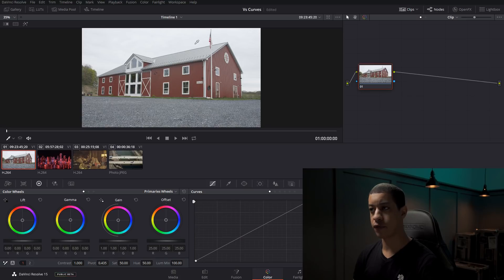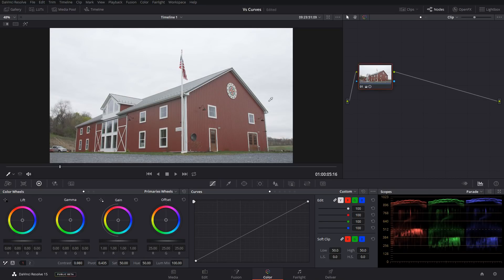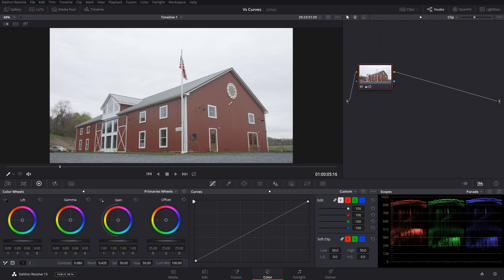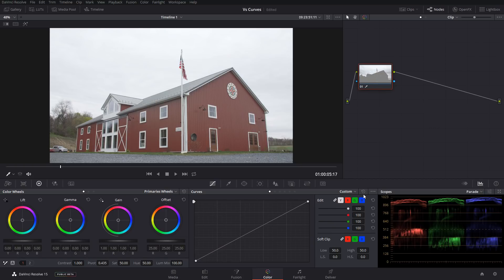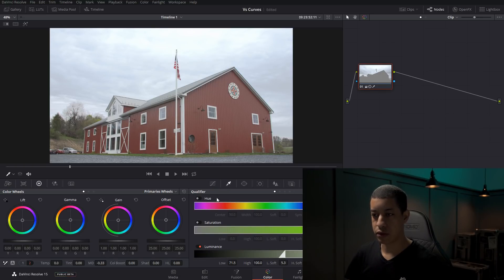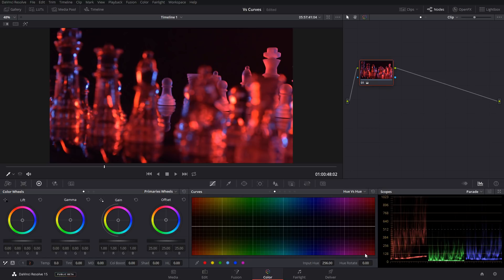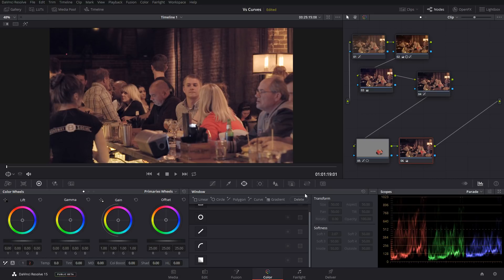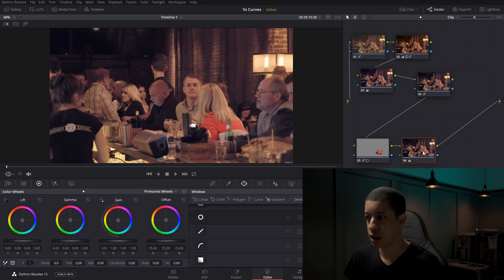Using Curves and Vs Curves In DaVinci Resolve 15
How to use curves and vs curves.